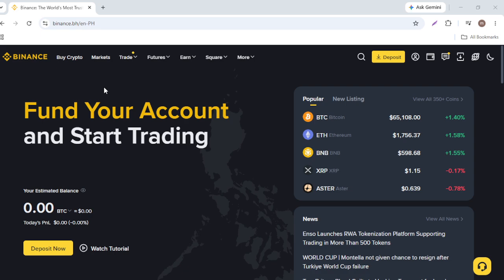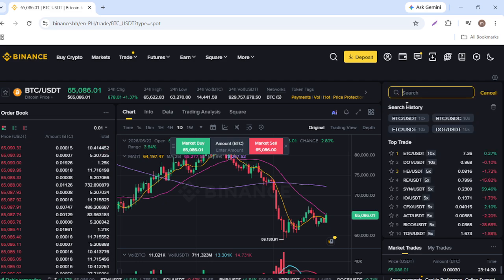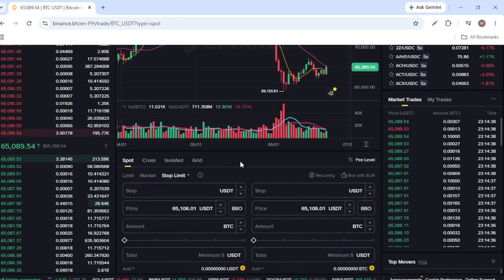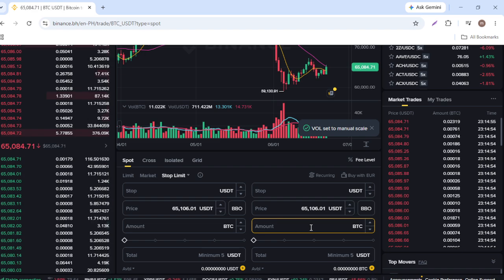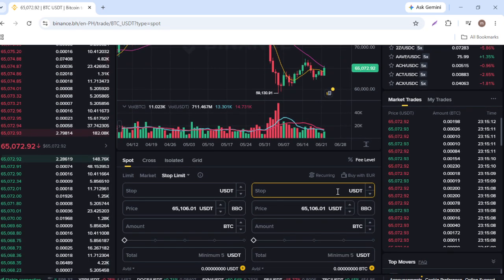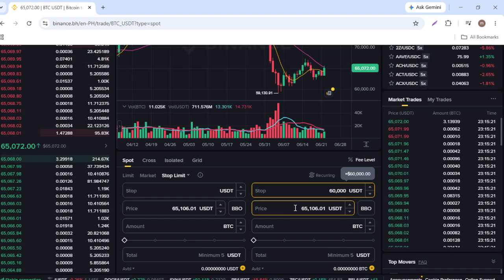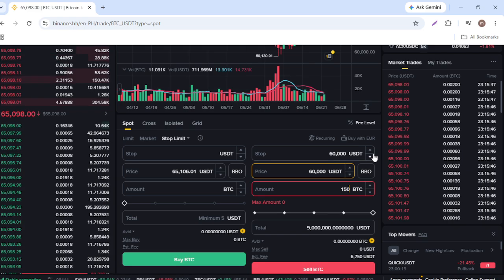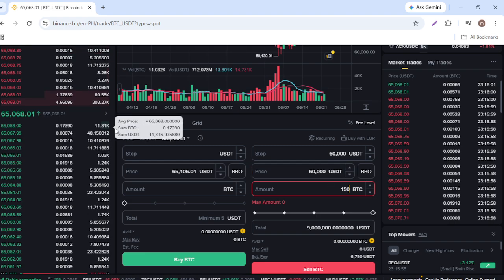How To Set A Stop Limit Order On Binance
Learn how to set a Stop Limit order on Binance and understand how the stop price and limit price work together to automate your crypto trades. This step-by-step tutorial explains how to create Stop Limit buy and sell orders, choose the correct trading pair, enter your trigger price, and manage your order from the Open Orders section. Whether you're protecting profits or planning an entry, this guide will help you use Binance Stop Limit orders with confidence.

Video Chapters:
00:00 Introduction
00:07 What is a Stop Limit Order?
00:24 Open Binance Spot Trading
00:33 Select a Trading Pair
00:48 Choose Stop Limit Order Type
00:56 Enter Stop Price, Limit Price & Amount
01:14 Example of a Stop Limit Sell Order
01:30 Example of a Stop Limit Buy Order
01:38 Review Order Details
01:49 Submit & Monitor Open Orders
01:58 How Stop Limit Orders Execute
02:06 Quick Recap
02:18 Conclusion